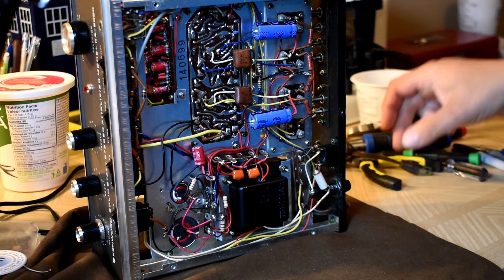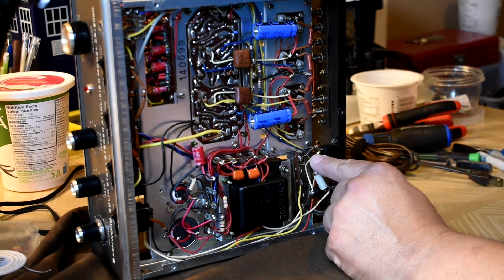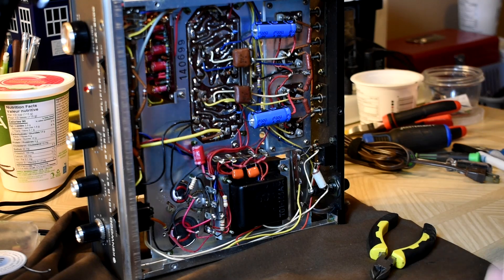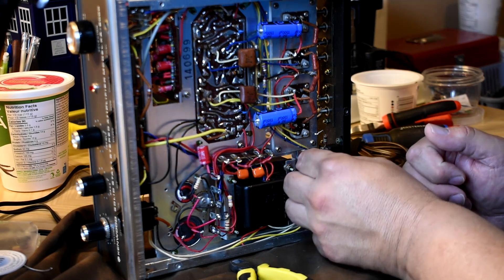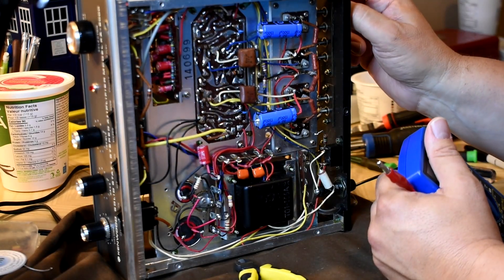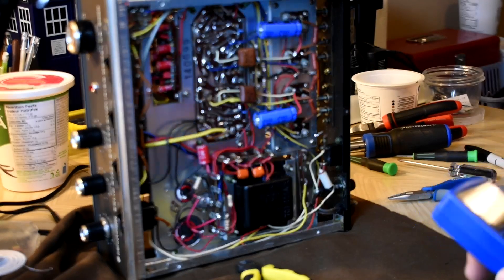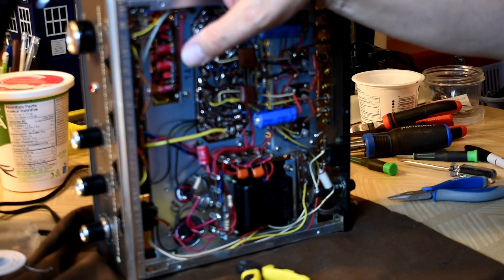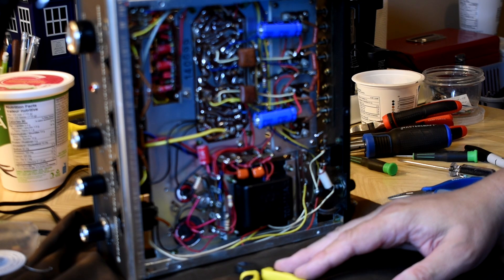Why is there a resistor between AC line and chassis in Canadian models of vintage stereos?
A leftover from the 2 prong AC outlet era?